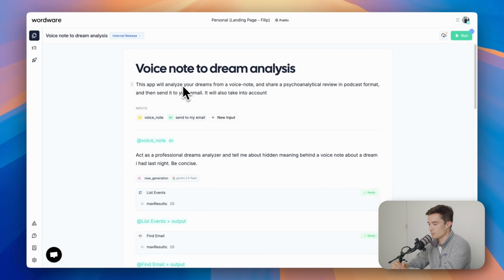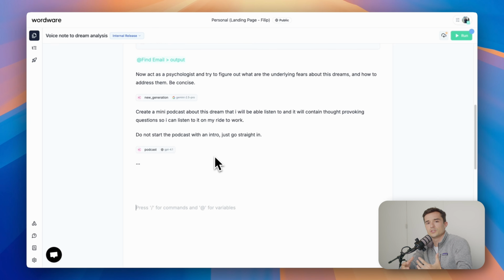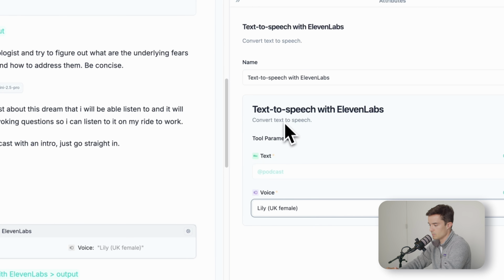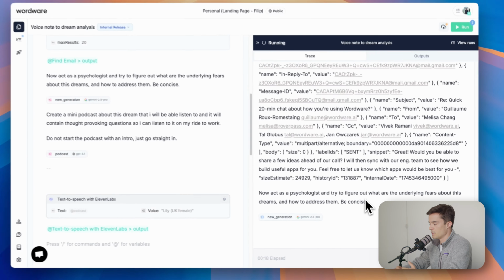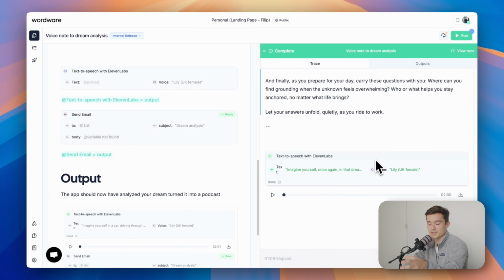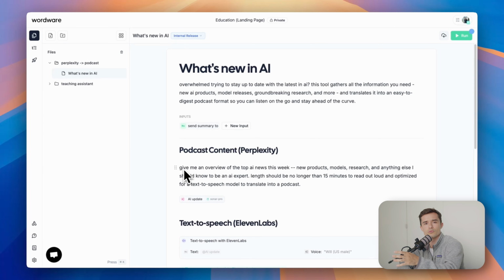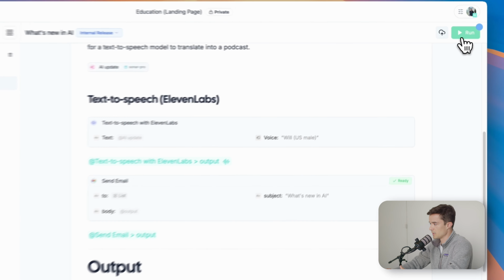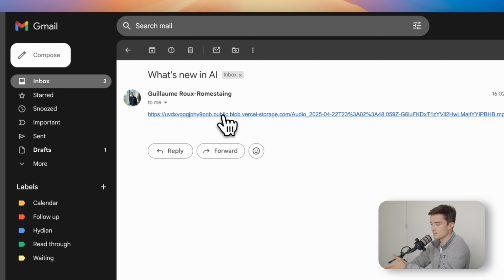AI agent now have voices?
All of these agents are on the Wordware landing page and they're free for you to use!